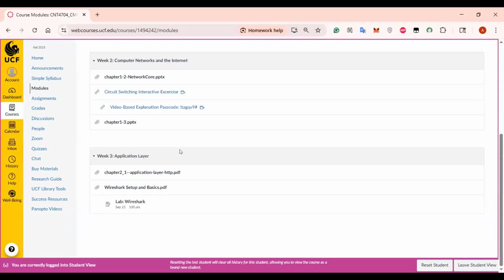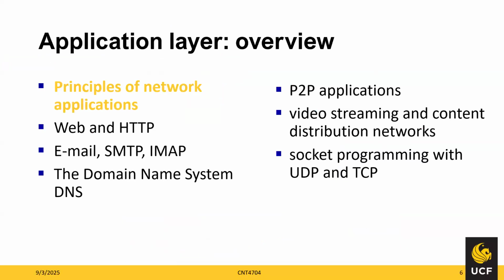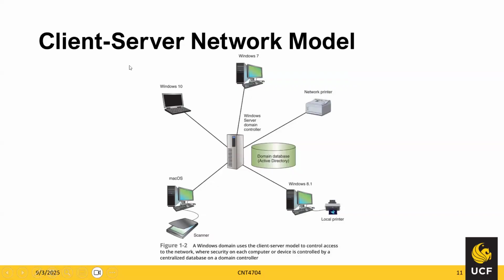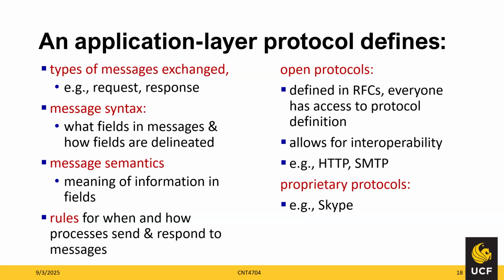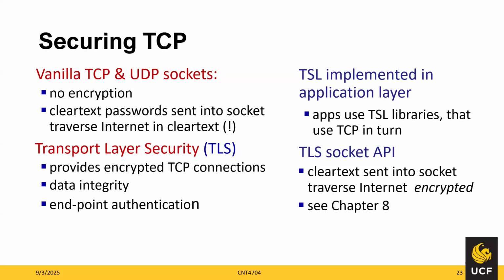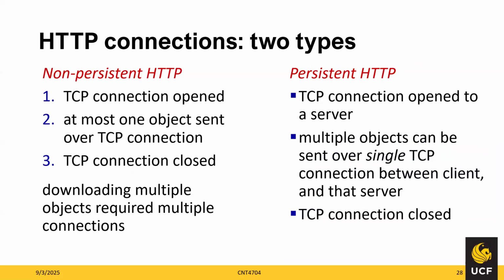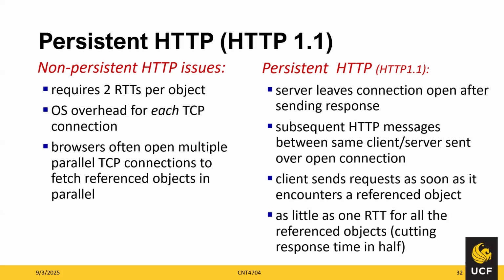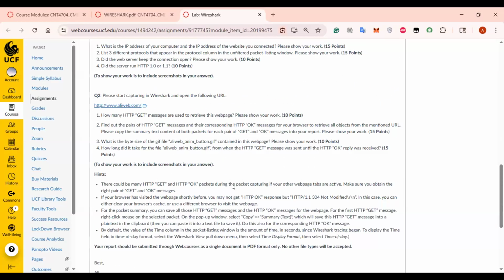Lecture 4 Wed Sep 3, 2025 04:29 PM